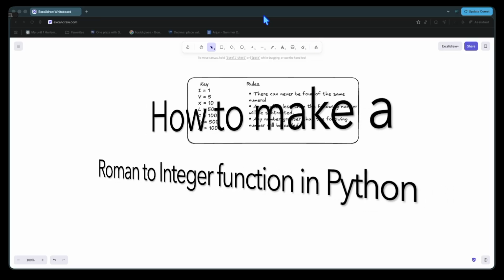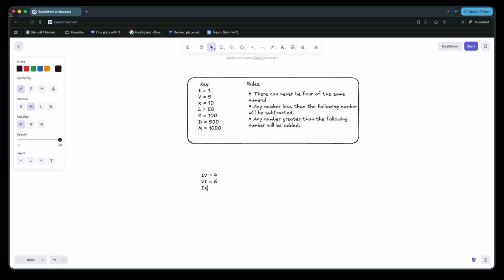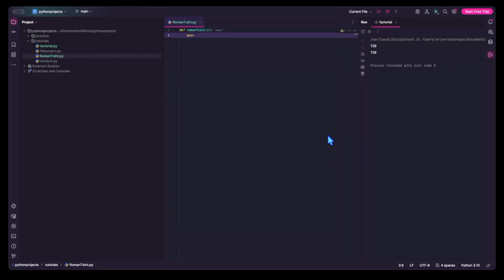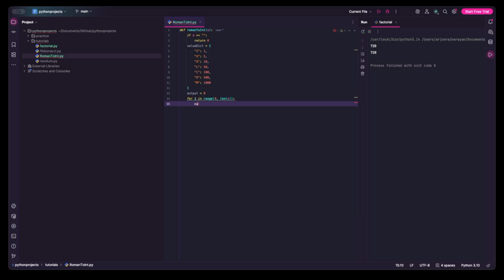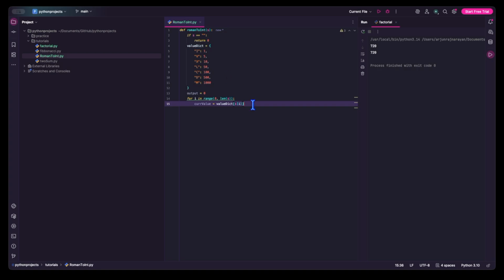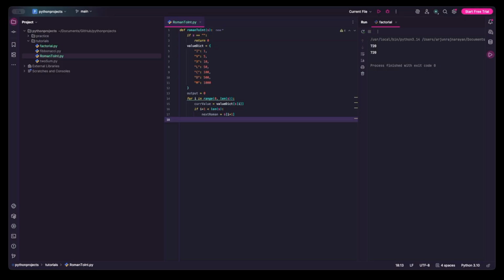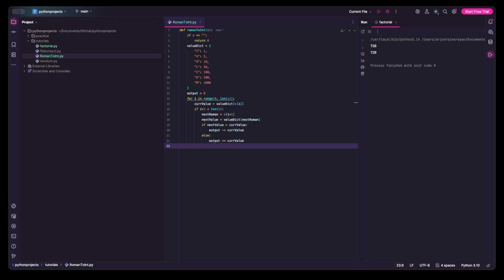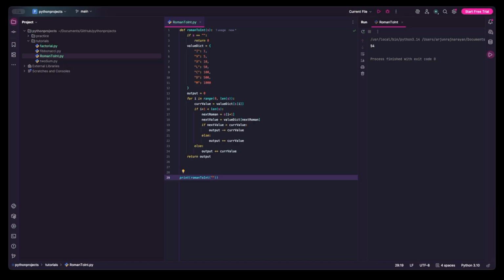How to make a Roman Numeral to Integer converter in Python